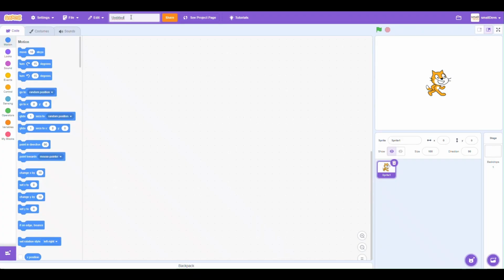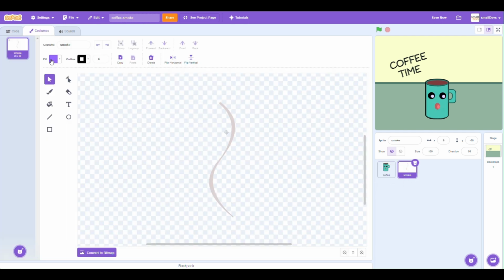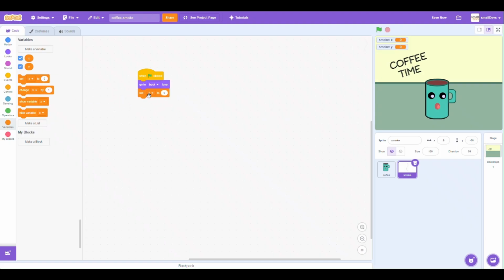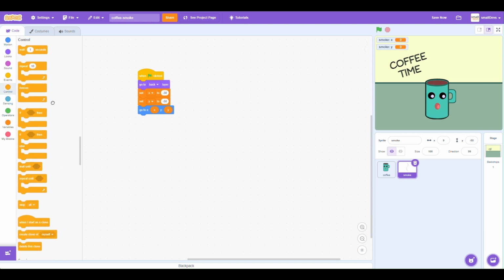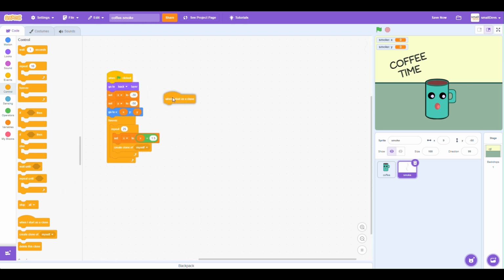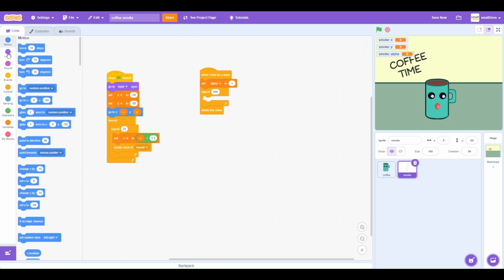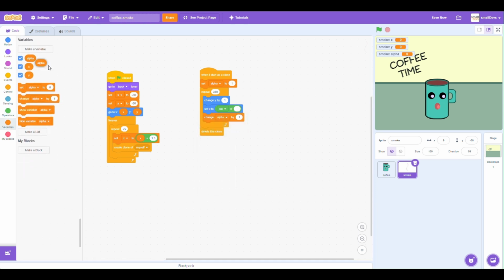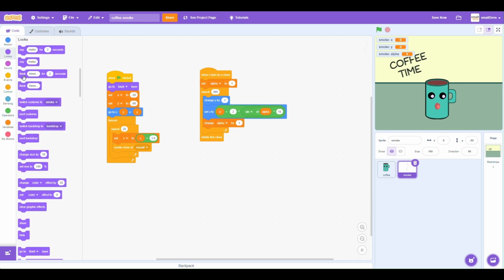How to create Epic Smoke Animation in Scratch | Full Tutorial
Full step-by-step tutorial on how to make smoke animation in Scratch. You will learn how to use trigonometric sin function to create epic smooth animation.